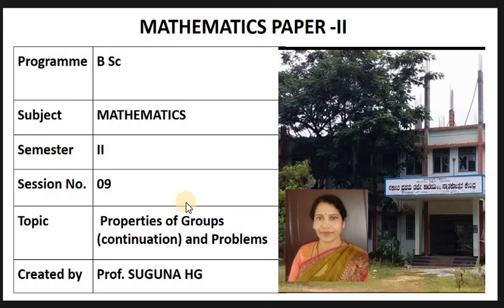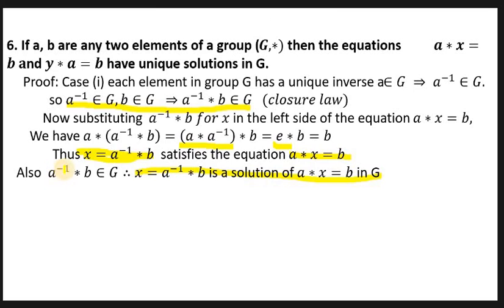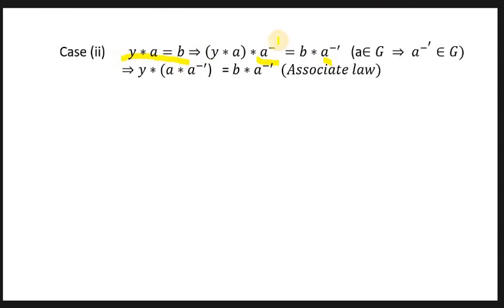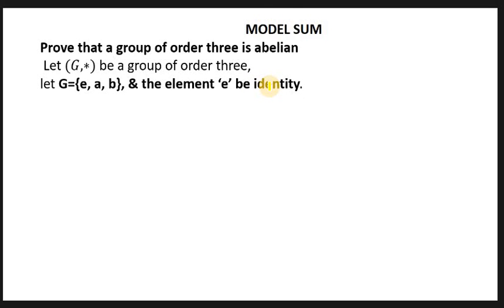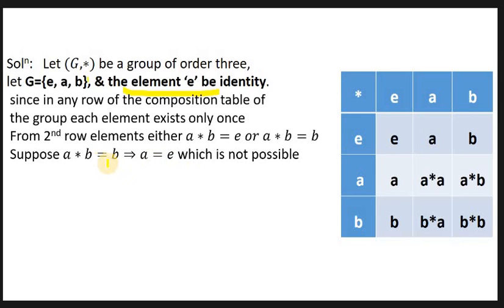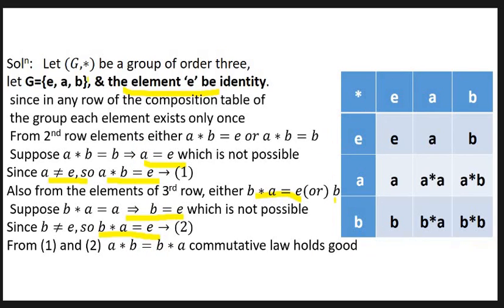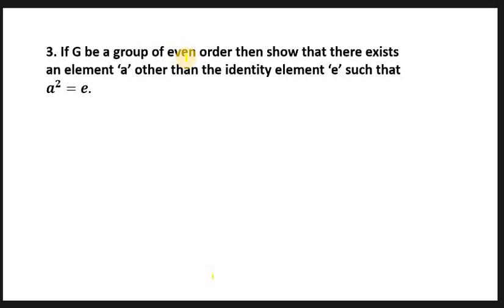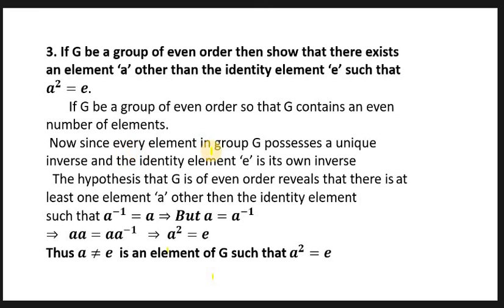Properties of groups (contd..)